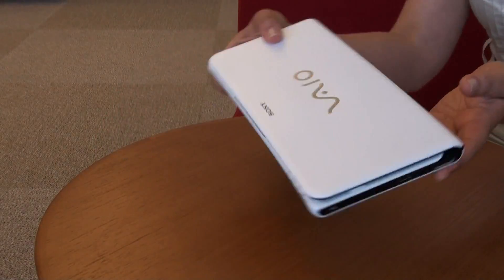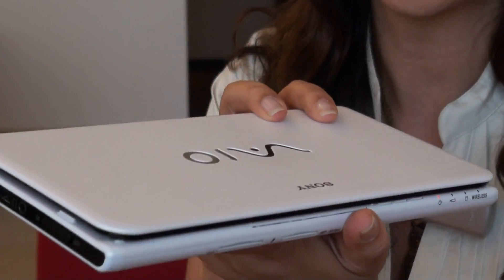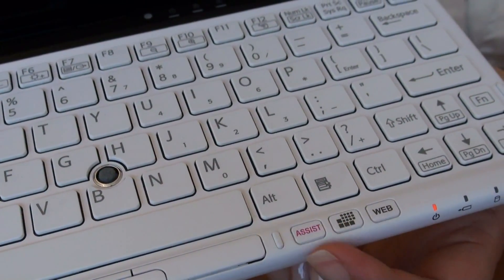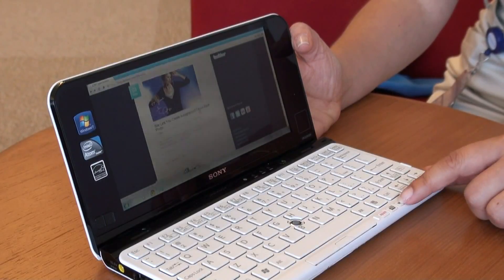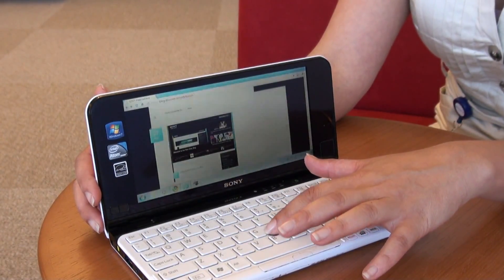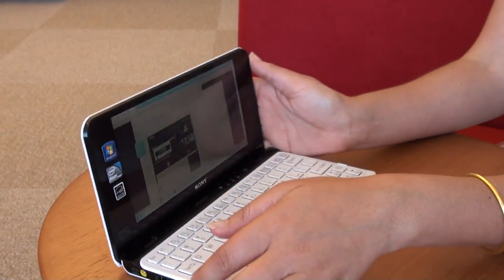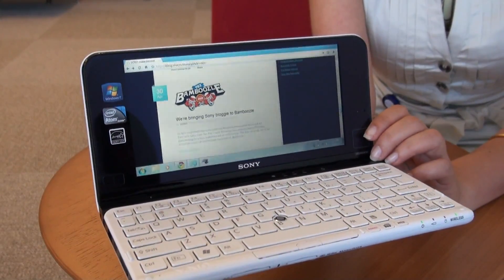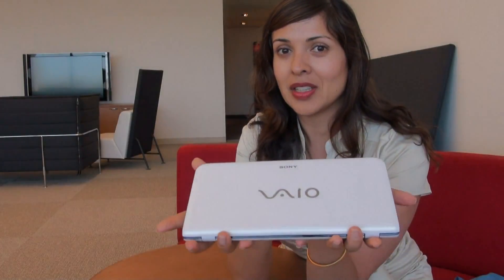Sony Vaio P 2010 Model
Sony demonstrates the new Sony Vaio P 2010 model, featuring a 2GHz Intel Atom Z550 processor, a touch pad built into the LCD bezel, new hardware shortcut keys and an accelerometer to quickly switch between landscape and portrait Web browsing.